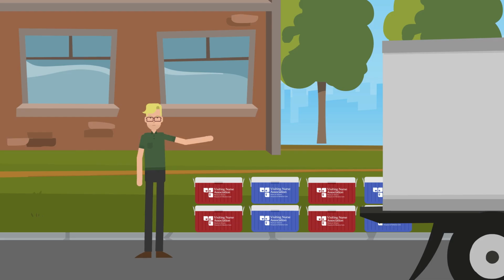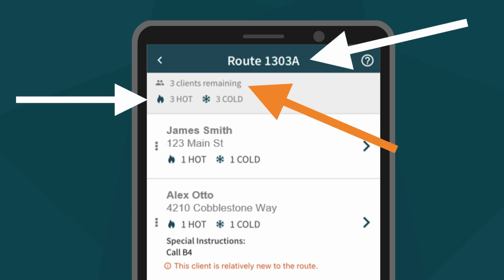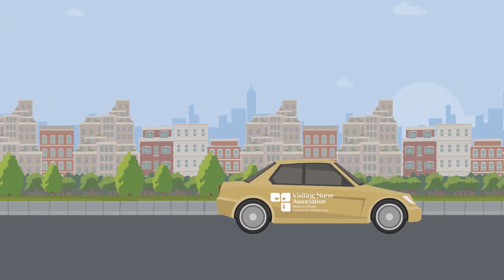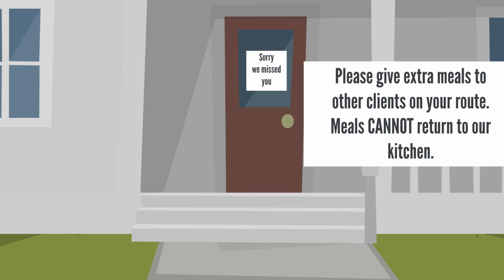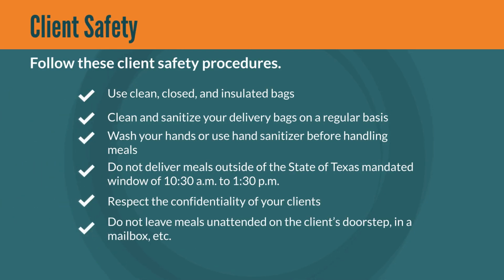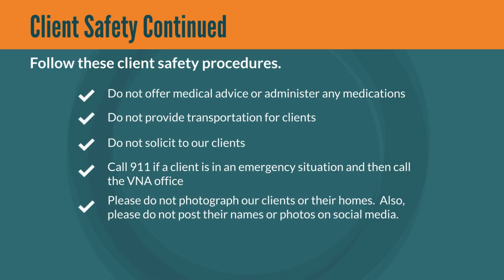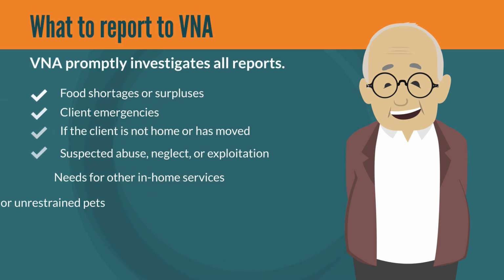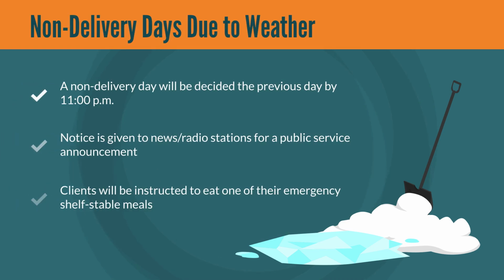Delivering VNA Meals on Wheels - 2024 - Video Series 3